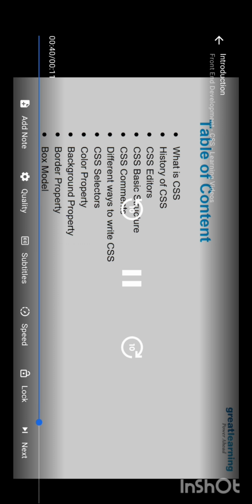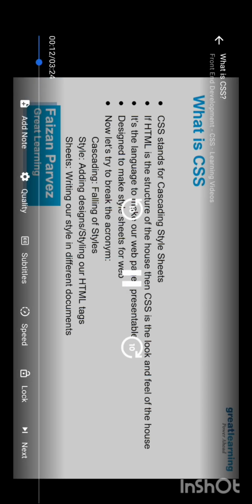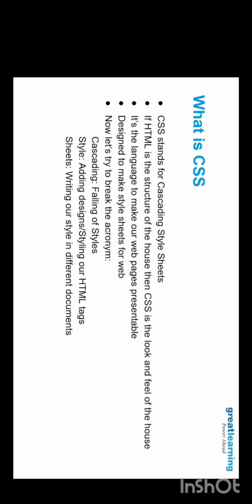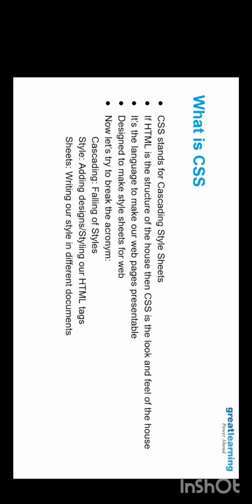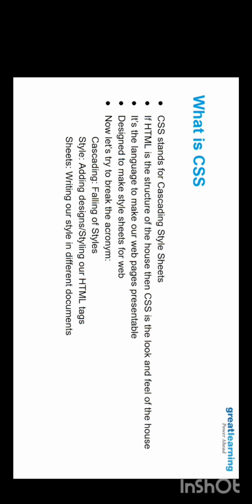Css course|| what is css # comment